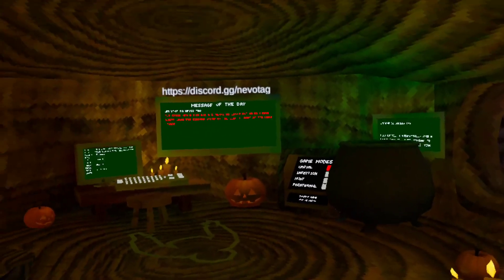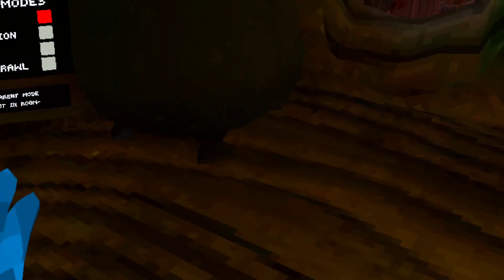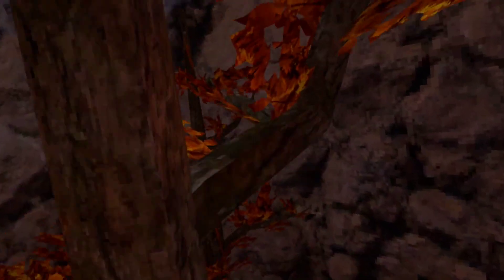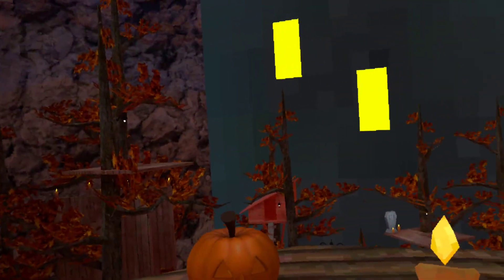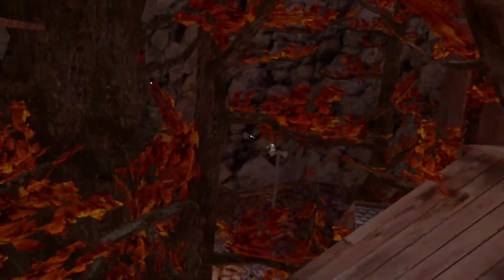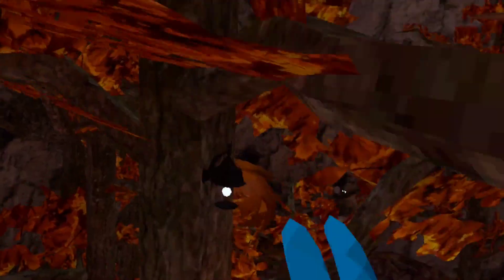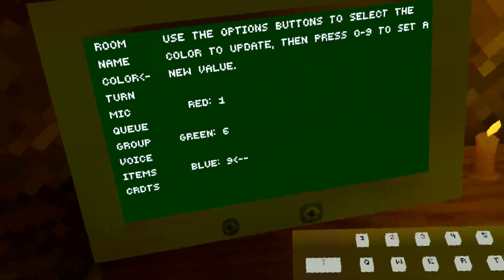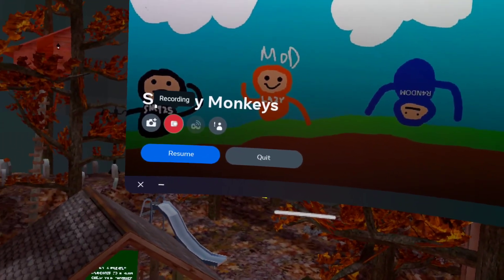mods in gorilla tag???